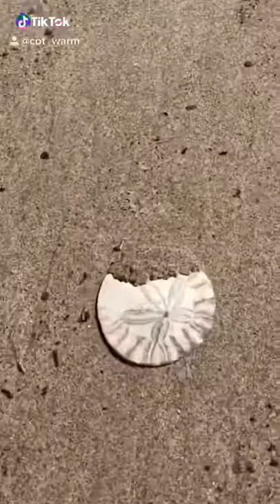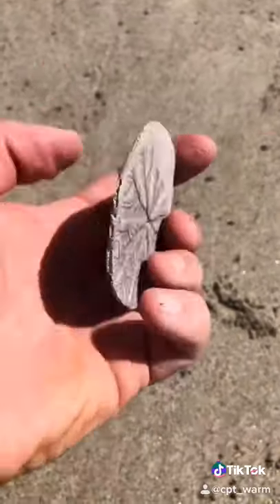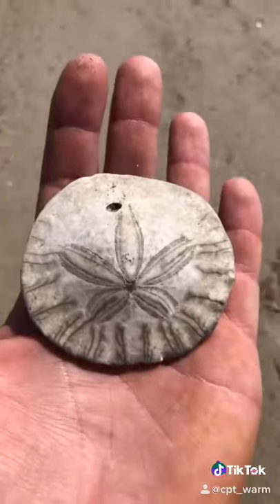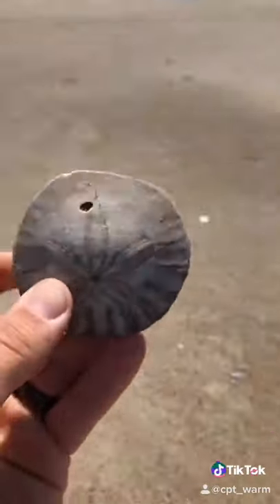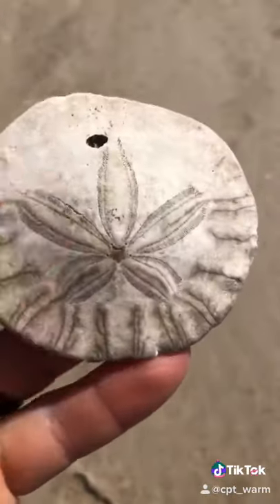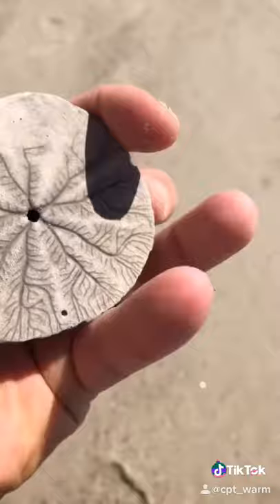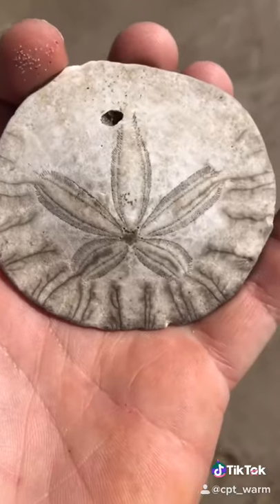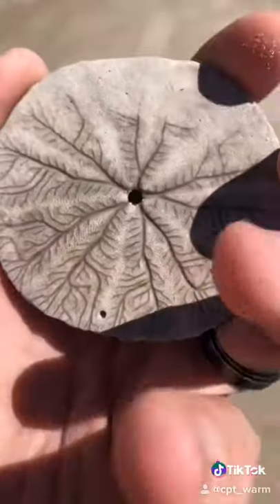Fully Intact Sand Dollar!! Incredible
This was a truly blessed morning